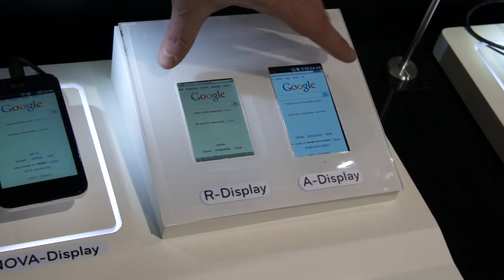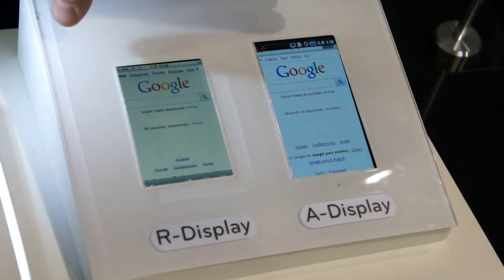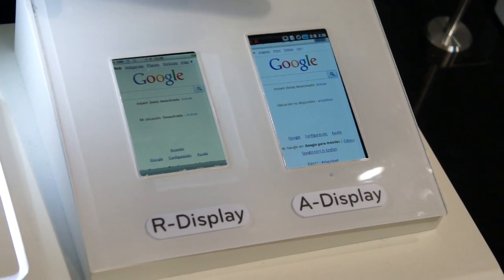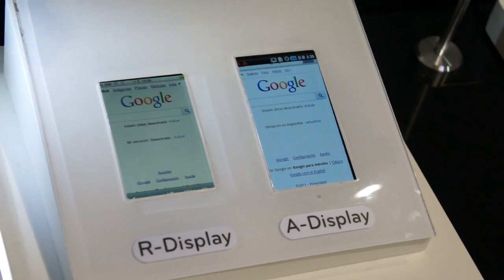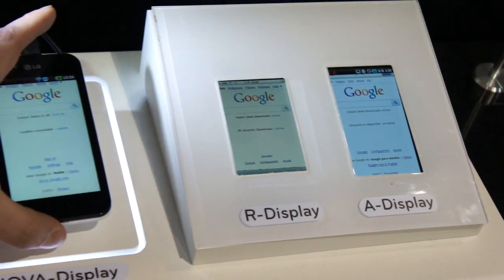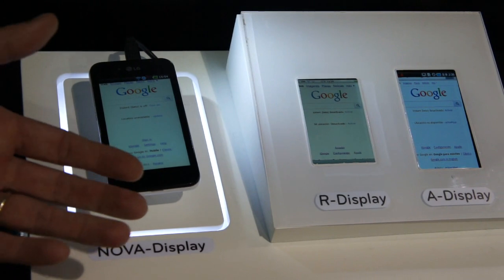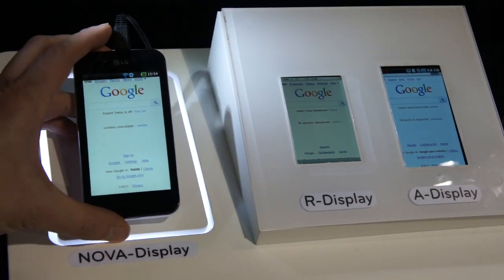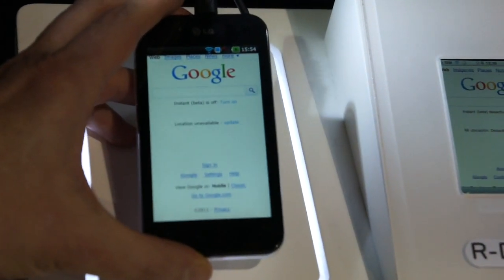LG Nova Vs Super-Amoled Vs Retina Display - MWC 2011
Display Versus : LG Optimus black Versus Samsung Galaxy S Versus Apple Iphone 4 at Mobile World Congress :

LGs claims about the super-bright NOVA display :

    * Energy Efficient Powerful Display
    * Under regular setting which is 280 nit
    * Nova is 50 percent more efficient than regular LCD
    * Amoled consumes twice as more energy when producing white on screen